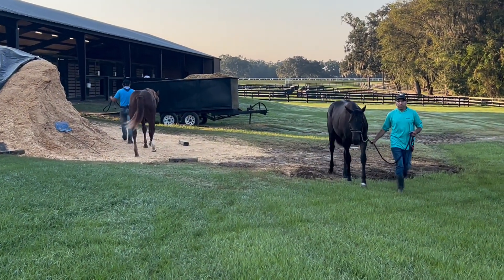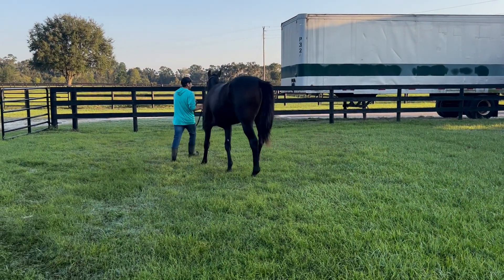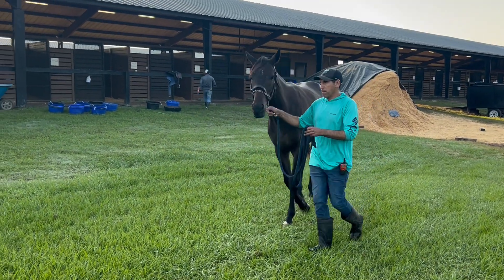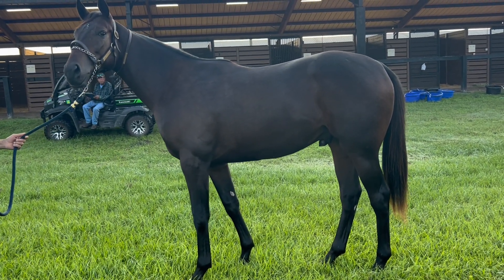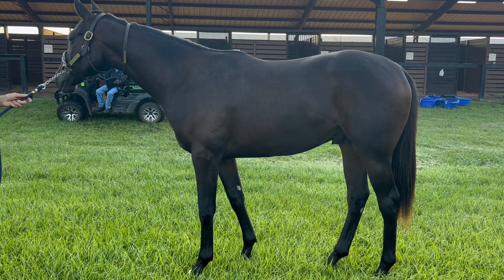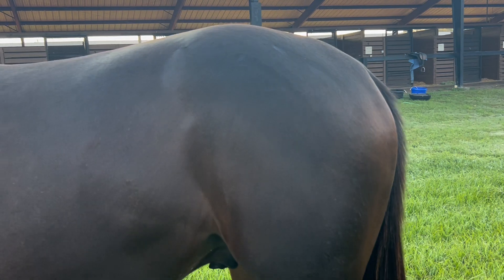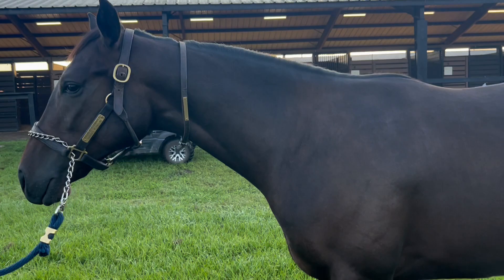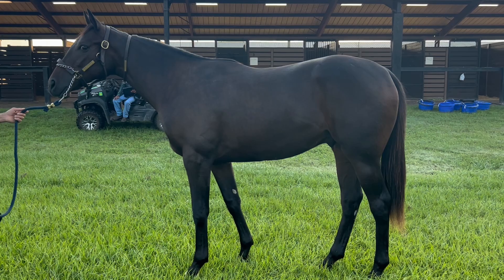Oscar Performance - Sarah’s Pleasure, by Street Cry NY-bred